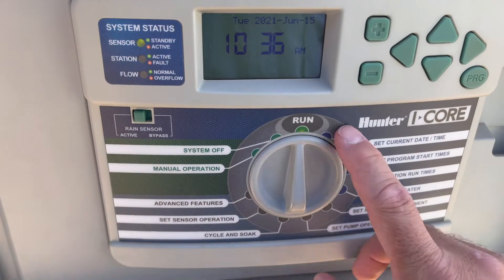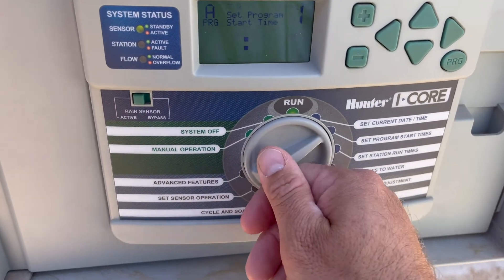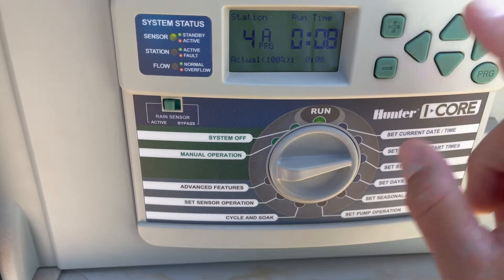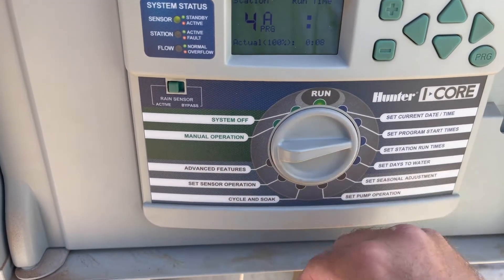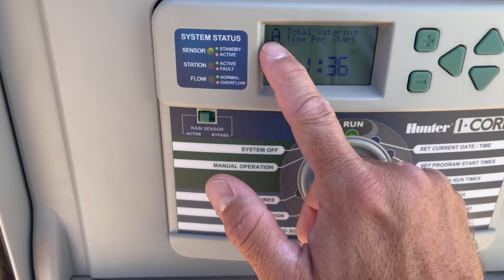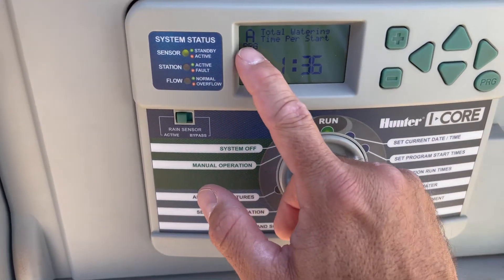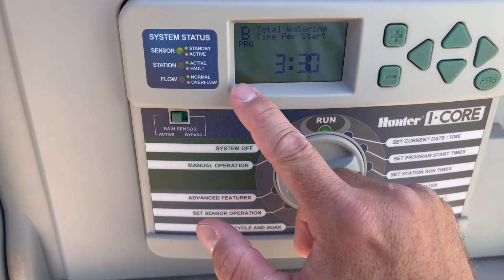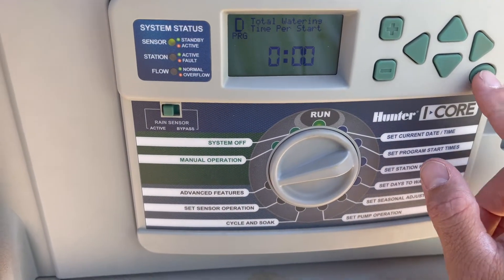How To Find The Total Watering Time | Hunter I-Core Sprinkler Controller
If you need to dial in the programming of a Hunter I-Core sprinkler controller, total run times is a must to know.

Knowing the total run time of a program, or total watering time, will help you dial the programming of you controller to start and stop exactly when you want it to. Once you find the total watering time you will know how long a program will run. If you are running more than one program and the can not run at the same time or can not overlap, then you need to know what one stops, or how long it will run, so you know when to start the next program. This is where this feature on this Hunter I-Core controller comes in handy. It make it very easy to find the total run times of a program. Follow these simple steps and you are on your way to knowing the total run times and watering time which will help you take your sprinkler controller programming to the next level.
🟡 Recommended Products:
Hunter I-Core Controller: